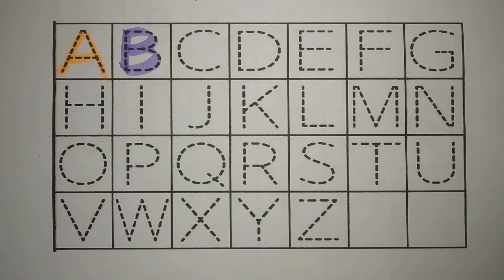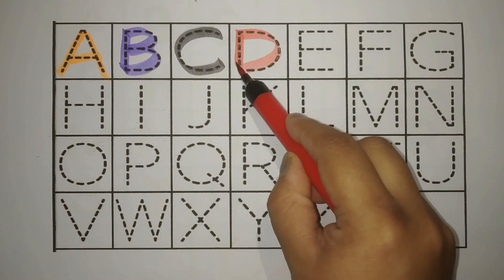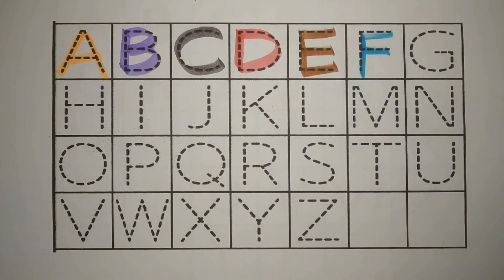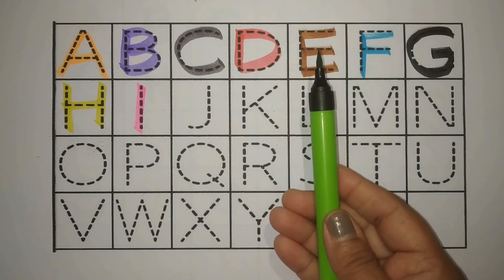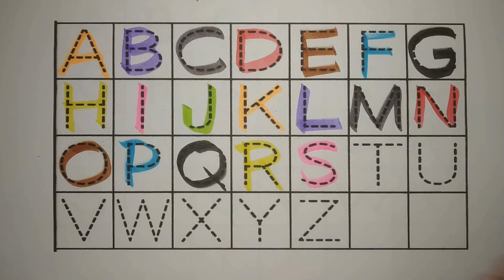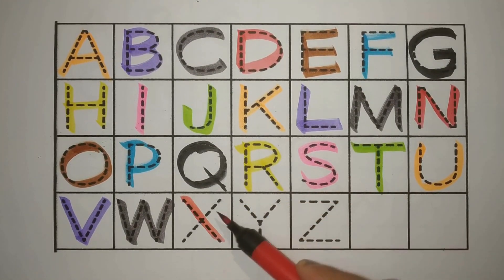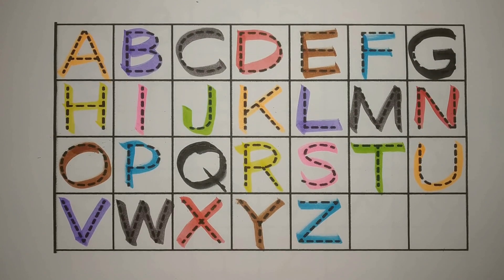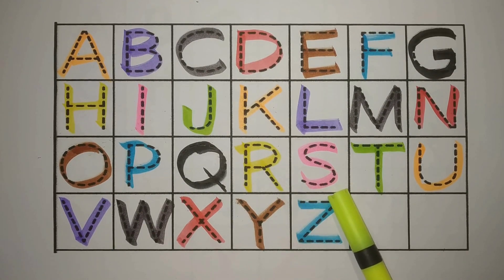abcd, a for apple b for ball, alphabets, phonics song, अ से अनार, English varnmala, abcd rhymes, abc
Your Query
abcd
abcd rhymes
abc song
colouring for kids
coloring
colours
alphabet
alphabets
abcdefghijklmnopqrstuvwxyz song
ABCDEFGHIJKLMNOPQRSTUVWXYZ
abcdefghijklmnopqrstuvwxyz
abc 123
color song
123 song
numbers song
abcd
abc song
abc
abcabc
colour
colours name
अ से अनार
abcde
abcdefg
abcd cartoon
abcd varnamala
english varnamala
english alphabet
kids alphabet
apple apple
abcd abcd
एबीसीडी
वर्णमाला
cartoon
Apple
abcd video
abcd a for apple
abc cartoon
abc abc
abcd 2022
abcd 2023
today abcd
english alphabets
letters
Letter case
phonics song
Preschool
abc cartoon
abc 123 song
123 abcd
nasheed kids
chunchun tv
ABC ANIK
Prinit
arabic alphabet
1234 song english
123 abc song
abc song video
chhoti abcd
b for ball
abcd colour
for  apple b for ball
learn abcd
alif baa taa
apple bommalu
abc education
abcd colouring
colours
abcd and rhymes
colour rhymes
Teach
Word
School
abc alphabet